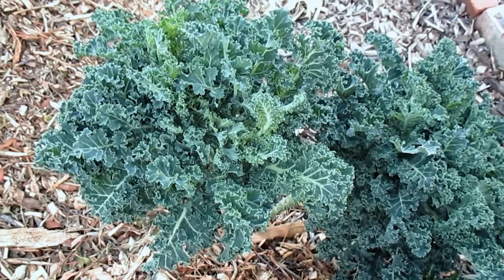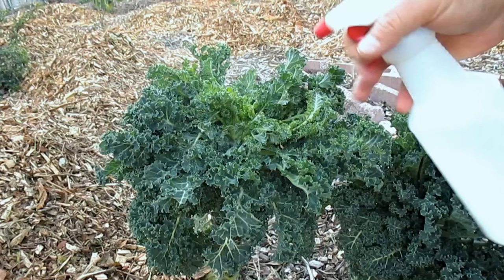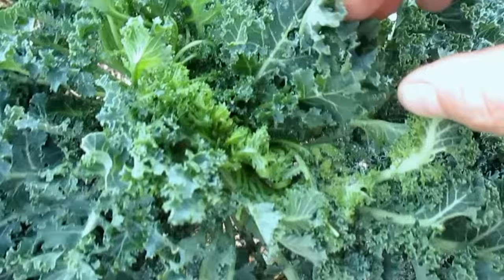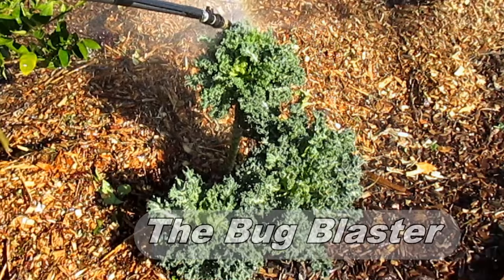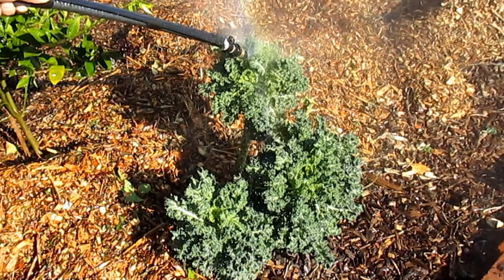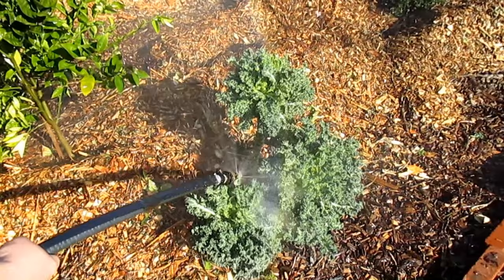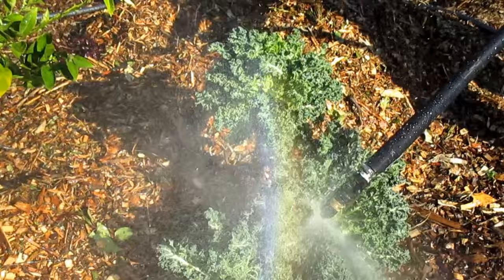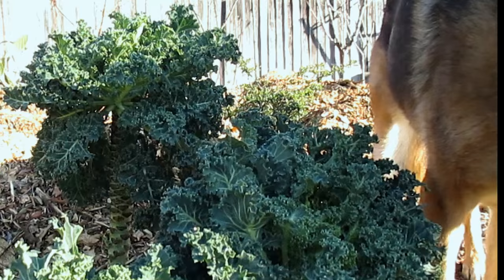Easily Eliminate Aphids In The Garden | Free Organic Method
shares with you an easy, effective, organic method to eliminating aphids in the garden.
The Bug Blaster